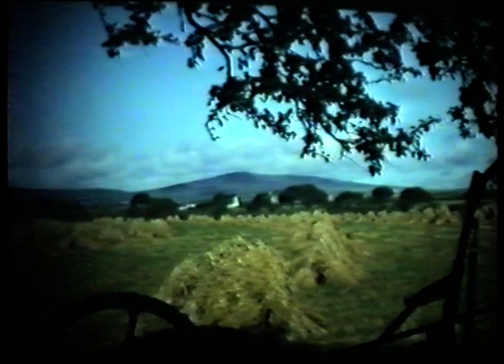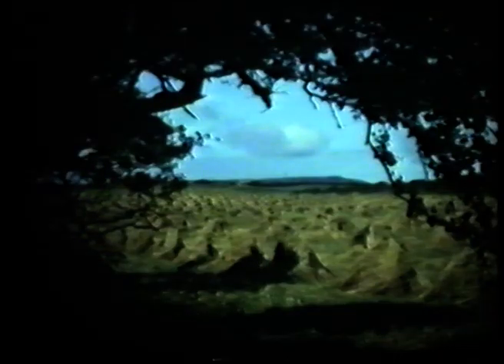Balladoole Farm: A Manx tholtan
A tiny presentation on a farm in the Isle of Man by Mike Goldie, and a traditional harvest there at Balladoole, using photographs he took some time between 1965 and 1991.

This was recorded by Mike Goldie in 1991 and released online with thanks to the Goldie family.
It is an extract from the full presentation, 'Tholtans of the Manx Crofter':

Culture Vannin exists to promote, support and celebrate the culture of the Isle of Man.